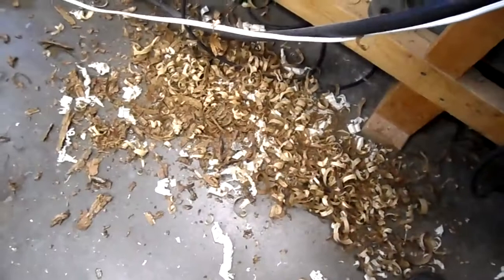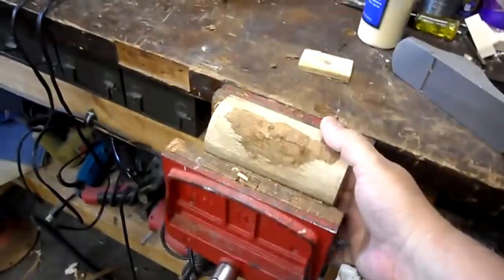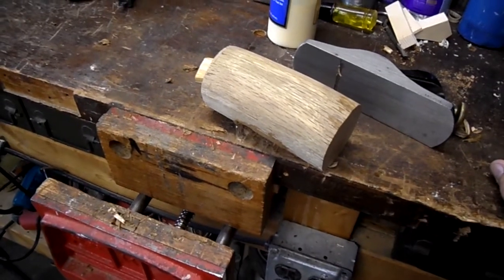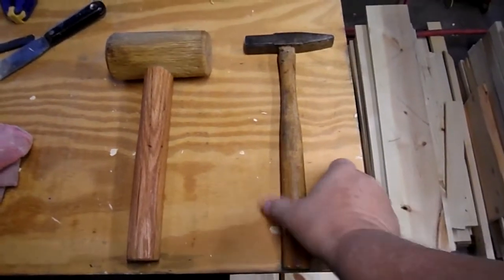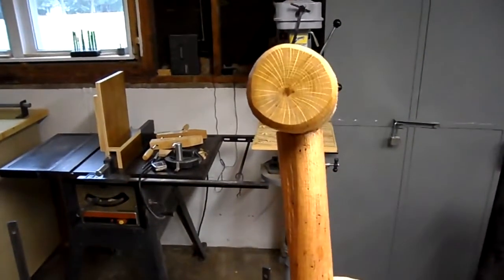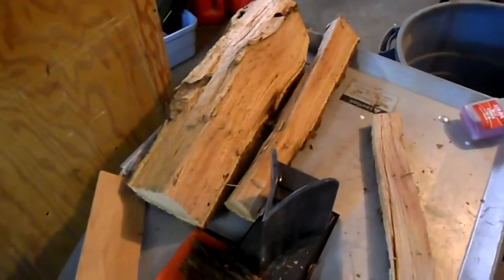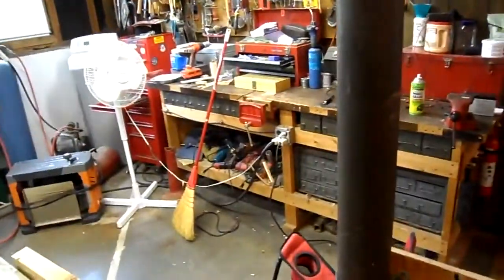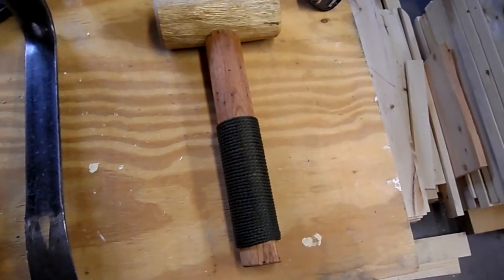Making a Wooden Mallet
I'm taking a short break from building my Adirondack Chairs and playing around with my chisels and block plane and end up making this wooden hammer.

A friend of mine, from Keek, built 2 wooden hammers last week.  So this idea has been tempting me for several days, since I do have a wood shed for our home heating storage.

I went out there and found a couple oak logs and went to work on them.  You can pretty much let your imagination run wild and design a hammer for your liking.

Thanks!
Briz